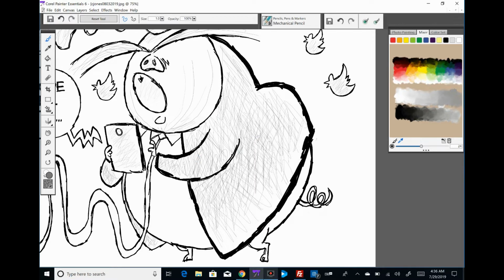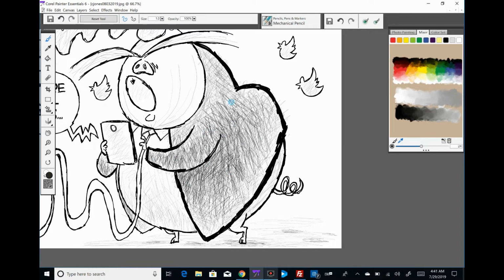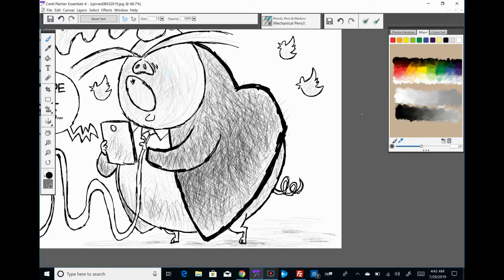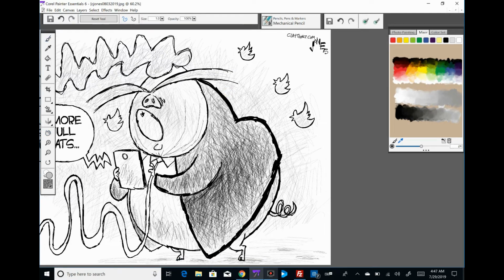Claytoonz, Episode 564, Racist Orange Pig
Watch me draw a racist orange pig.